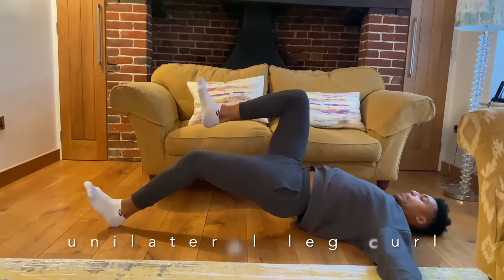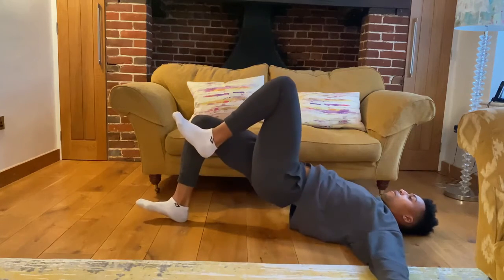Unilateral Lying Leg Curl | Exercise Video Library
The unilateral lying leg curl is an exercise aimed at developing greater hamstring strength.

All you need is yourself, a slidey floor, & a pair of socks.

Lay on your back with one leg elevated & dig the heel of the other foot into the floor.

Slowly extend your leg by sliding your foot away from your body.

Once fully extended, slide your foot back towards you, squeezing the back of your thigh as you do so.